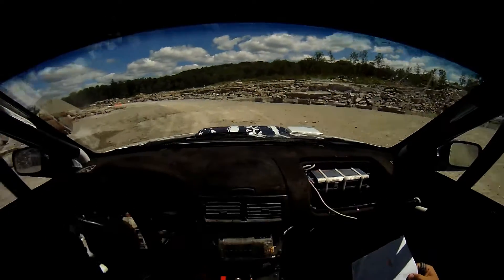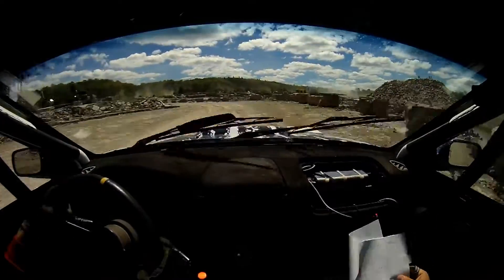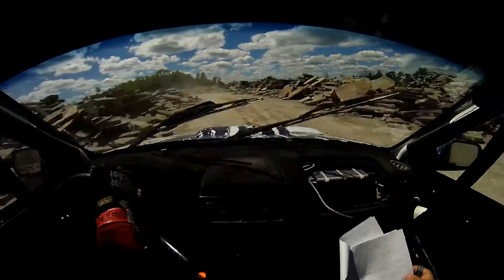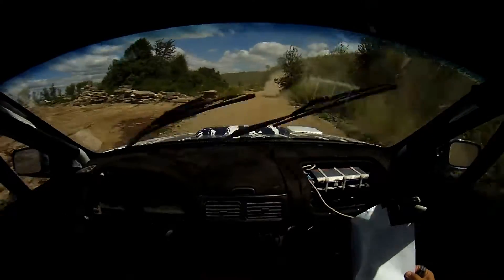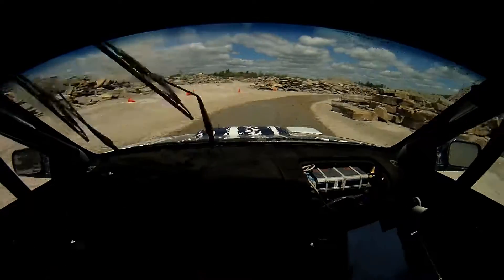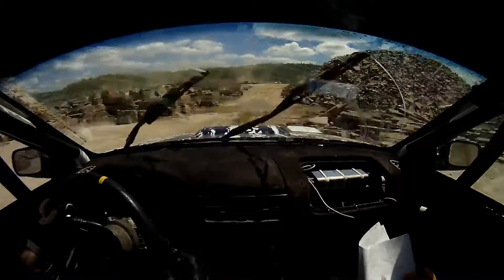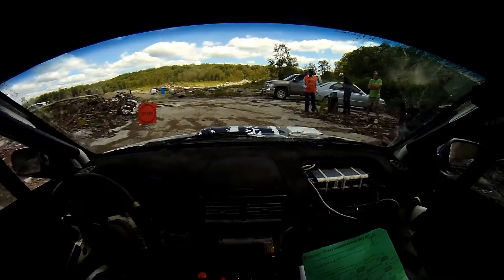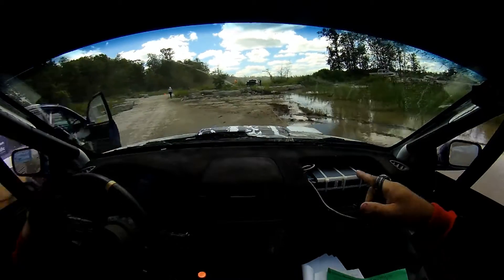Stage 3 - 2013 Galway Cavendish Forest Rally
Stage 3 in-car video from the 2013 Galway Cavendish Forest Rally in Catchacoma, Ontario. Ryan Huber/John Vanos in our 2000 Subaru Impreza STi.